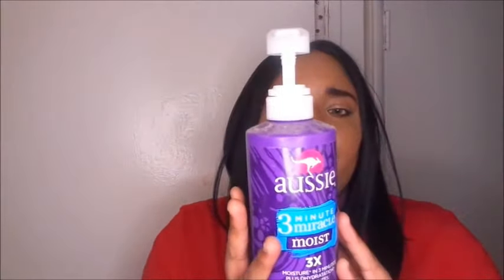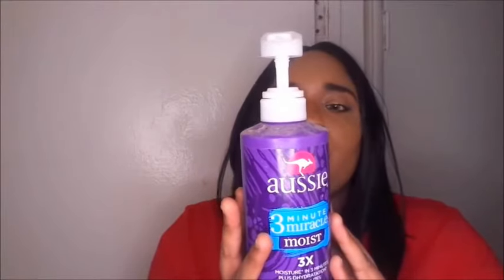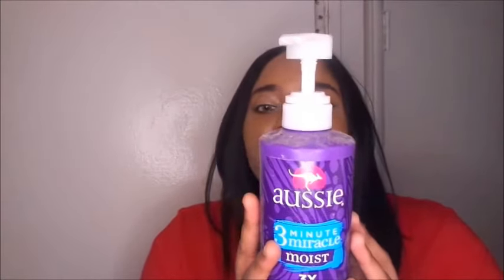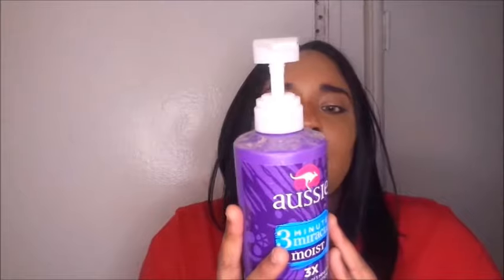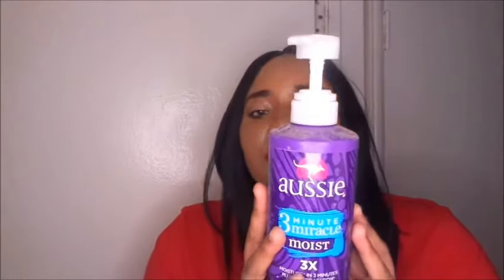Aussie 3 Minute Moist Deep Conditioner (Review)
Aussie 3 Minute Moist Deep Conditioner Review on African American and Black Hair.

Instagram.com/LethalBeautyXo
Twitter.com/Danni_Griffin
Facebook.com/MissDanielleGriffin